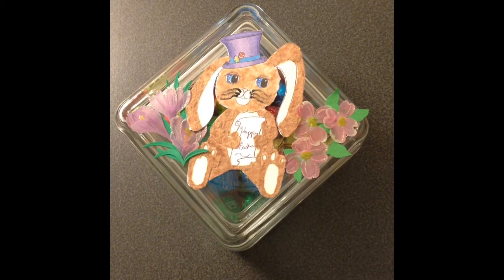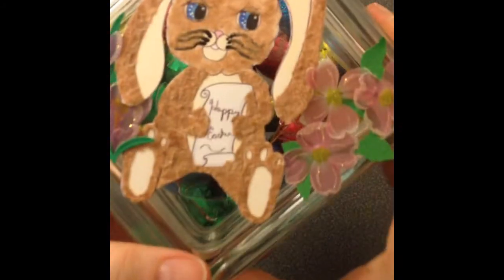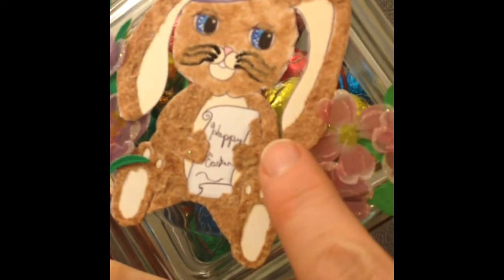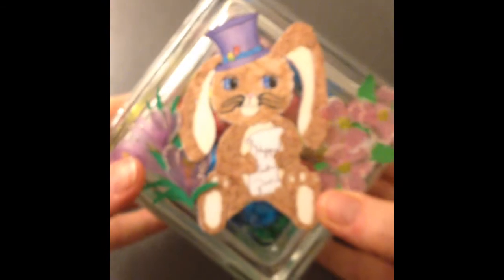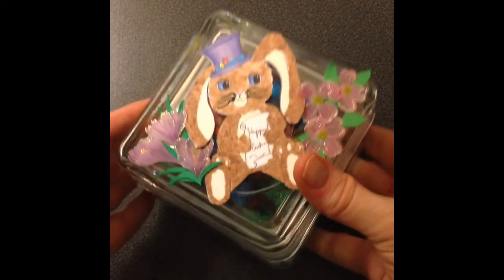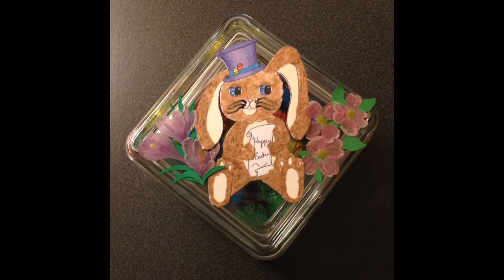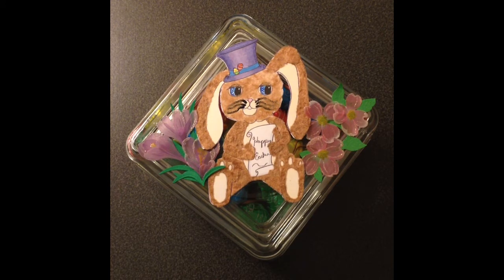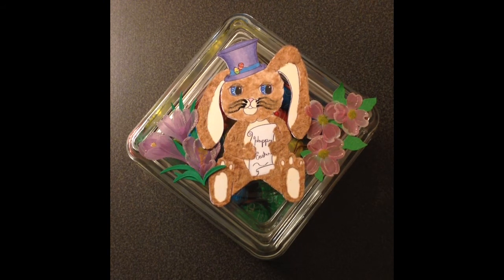Dt for talula Girl Digi Easter Hat bunny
DT for Talula Girl Digi Images Easter hat bunny…

Don’t forget to check out the hop… Hippity Hop Easter Spring Bop Event!

Must be 18 and over and a subbie to participate in the giveaway.
Details for Jamies give away:
Jamilola AKA Poetspice is having a giveaway for those who complete the hop!
1 prize- 4 free digis
2nd prize- a goodie package!
Here's what you do:
Start at Poetspice's channel.  Then hop to each video in the list below.  Make sure to leave a comment on every video.
How to get entries! (special note.. this changed a bit from what I say on the video.. sorry for any confusion)
1) Comment on EVERY video.
2) Make an event promo video by March 18th
3) Make a $5+ purchase (include yt name)
4) Make a project  & video with a Talula Girl digi by March 22
You have until March 22 at Midnight EST to complete the hop.